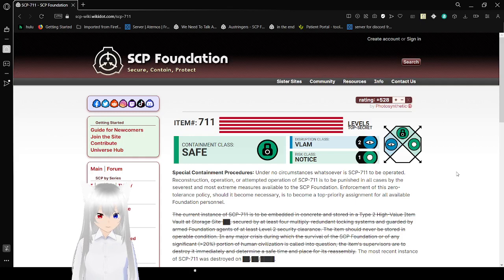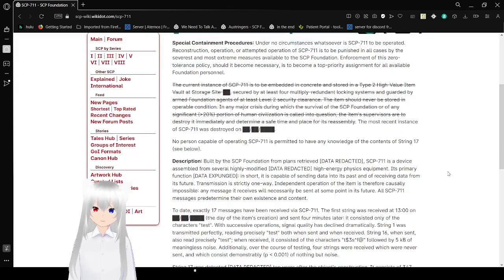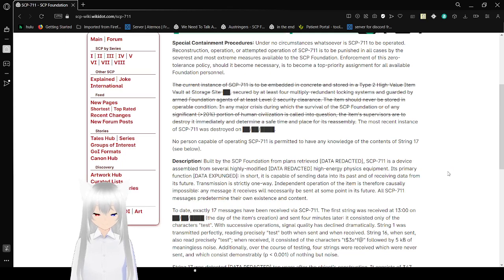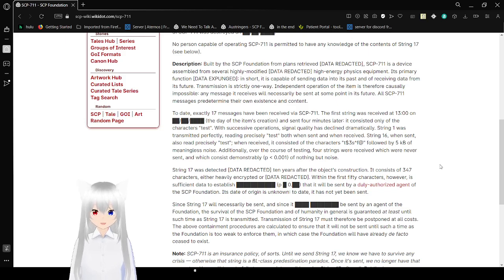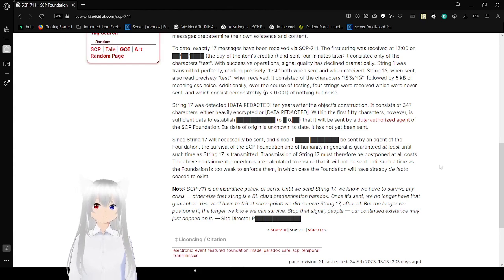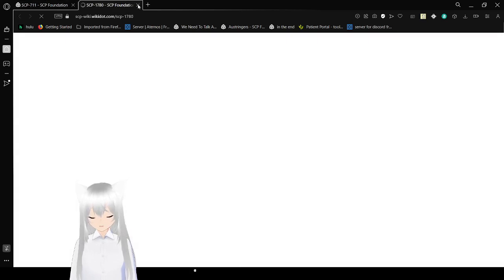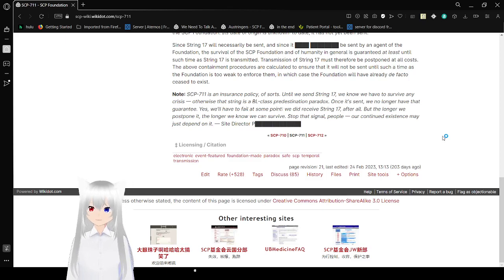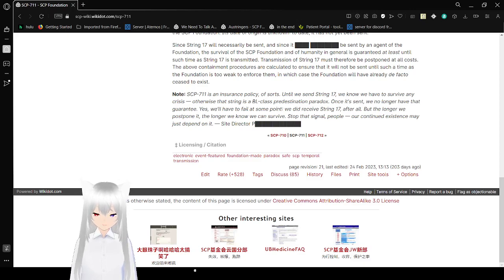Haku reads about a paradoxical insurance policy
I don't think it'll work as the scp foundation thinks it will